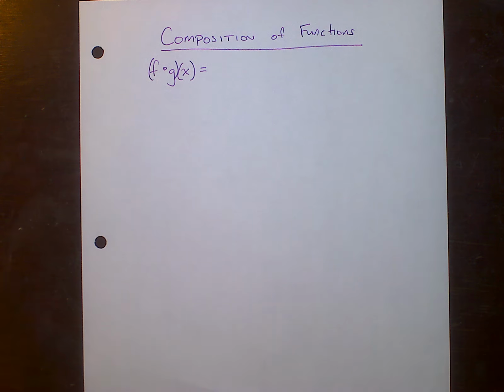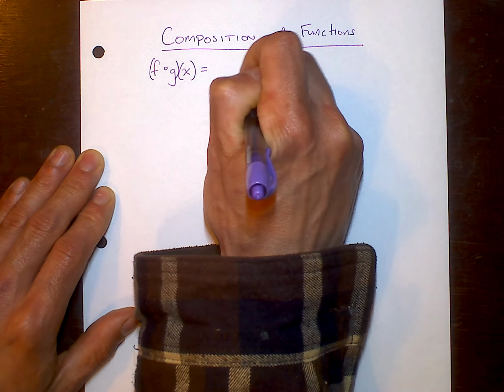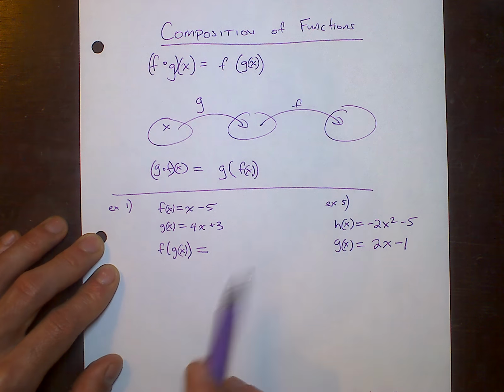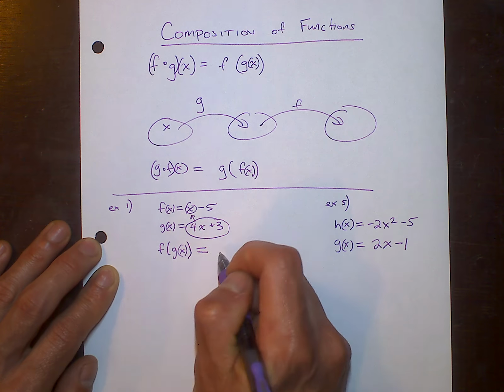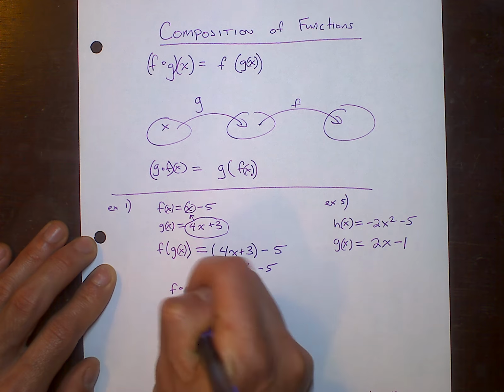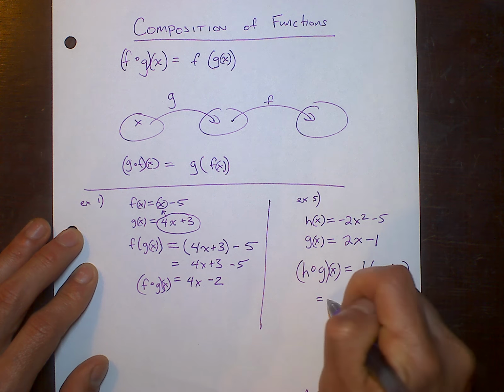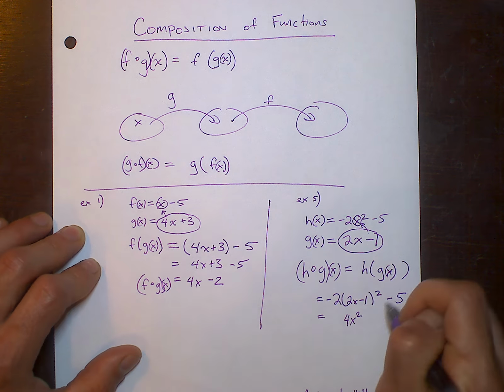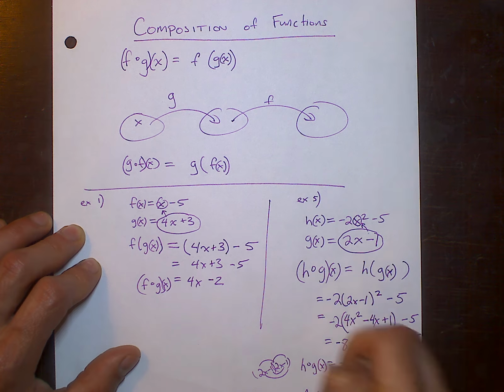Untitled: Mar 23, 2020 9:04 PM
notes and two examples from assignment #11